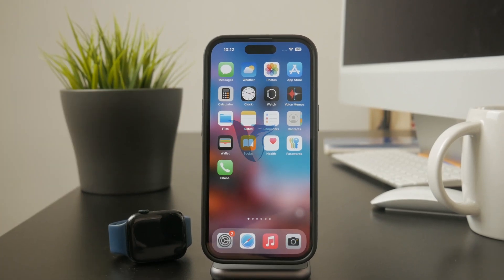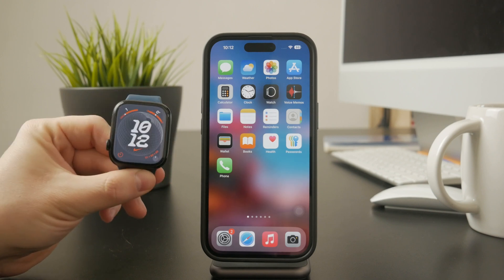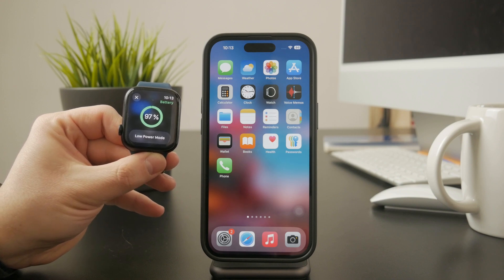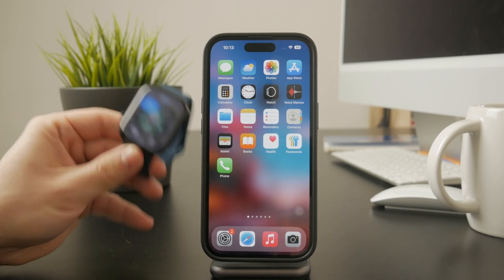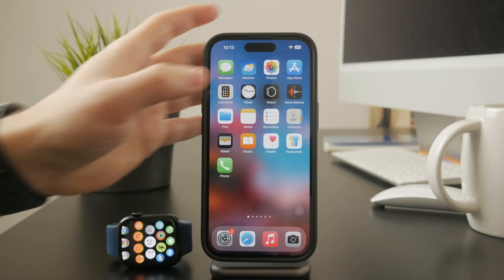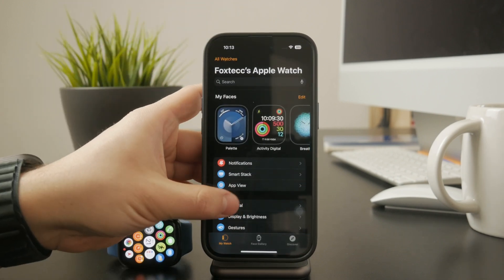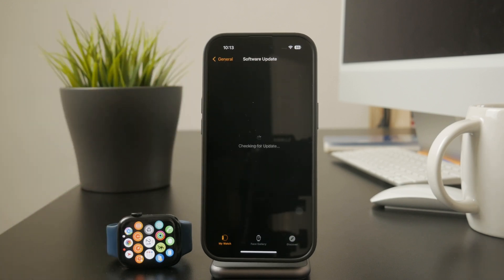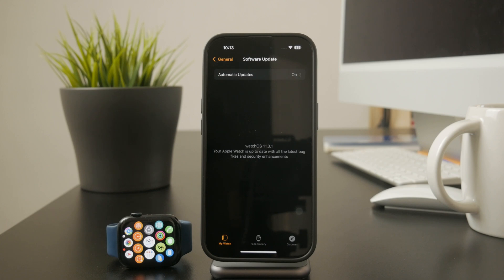Why is My Apple Watch Brightness so Low? (explained)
If you feel like your Apple Watch screen is not too bright and that the brightness shouldn't be as low, then this video explains and show to you how it works and how it can be adjusted.